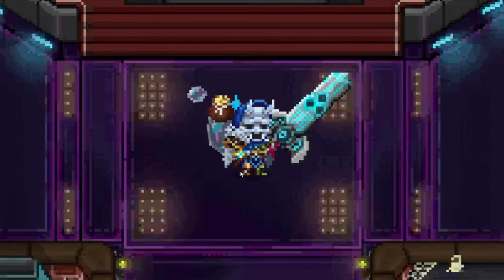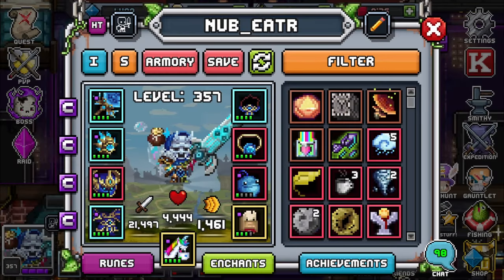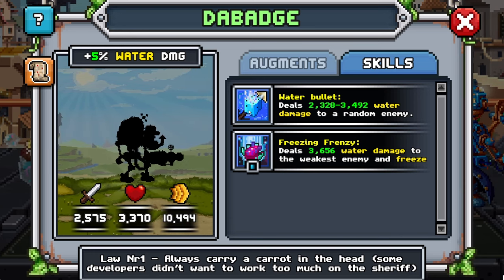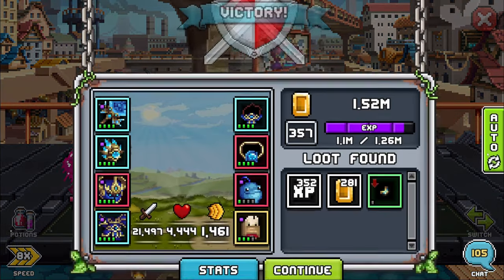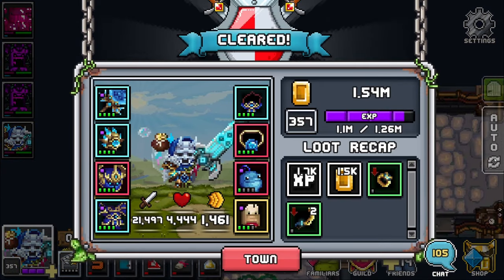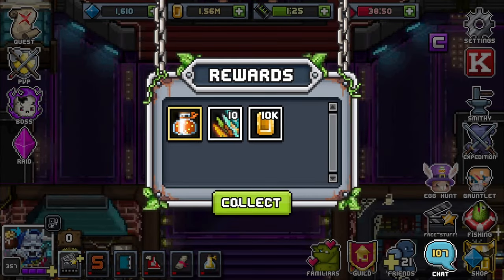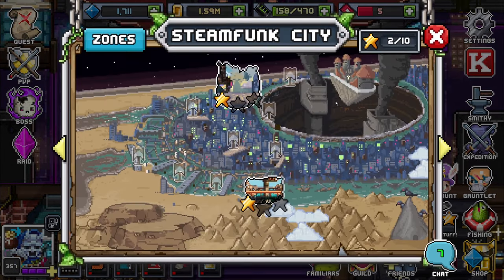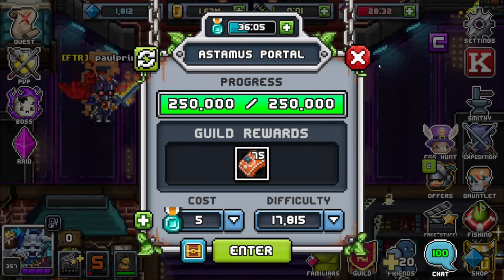🌎 WRLD_EATR's Let's Play #16 - Bit Heroes Quest 🏹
Hey guys! WRLD_EATR here! This is going to be part 16 of the "Let's Play" series!(: Join me on adventure through Tier 16 in this episode (:  TY for support! plz help each other in the comments! Join official discord if you need any help :D